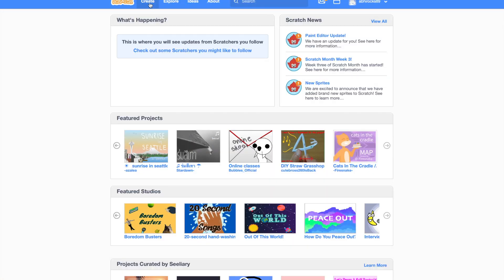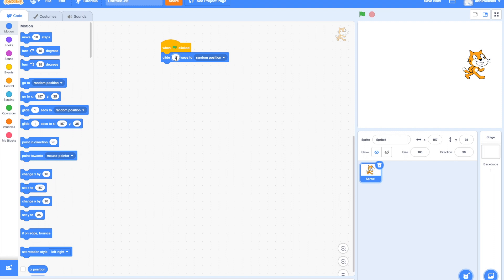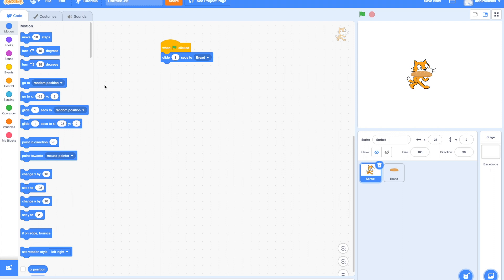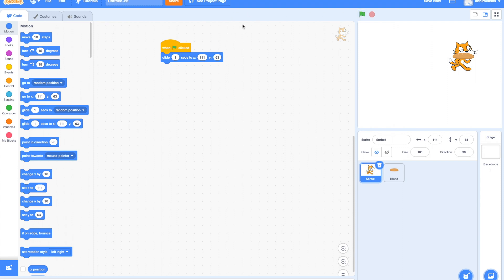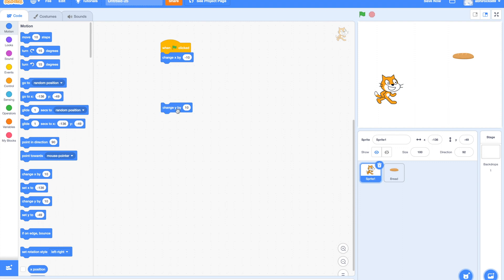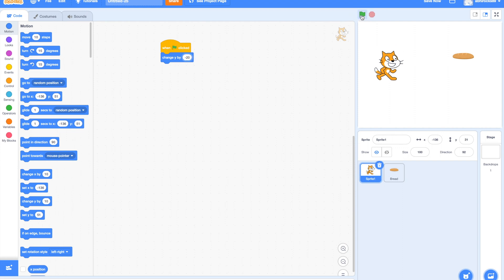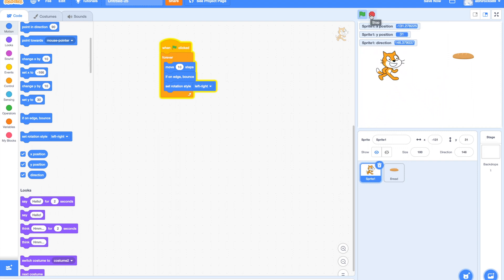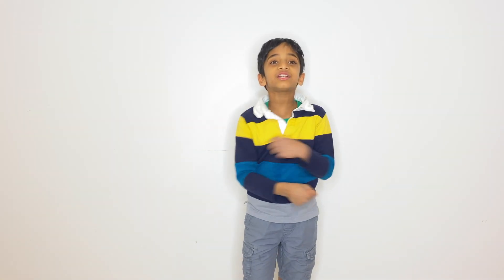Coding for kids - Scratch Tutorial 6 - Motion Blocks [Part 2]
In this tutorial, we will learn about all the remaining motion blocks